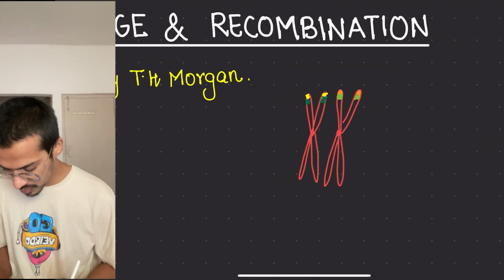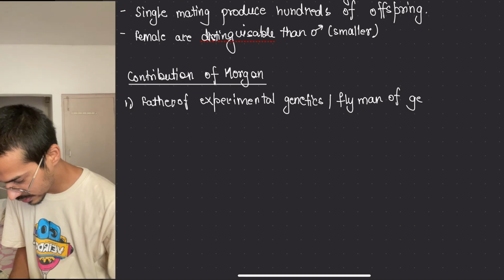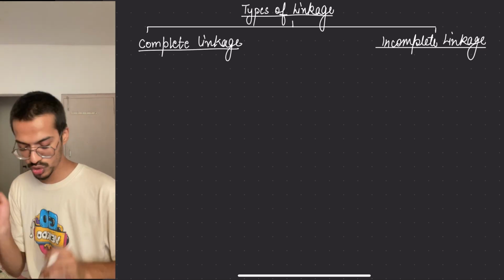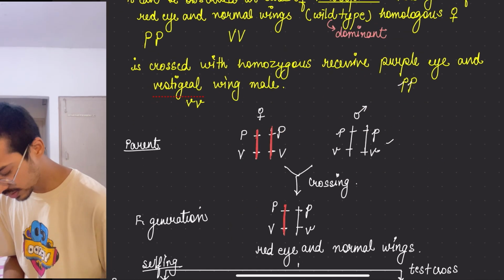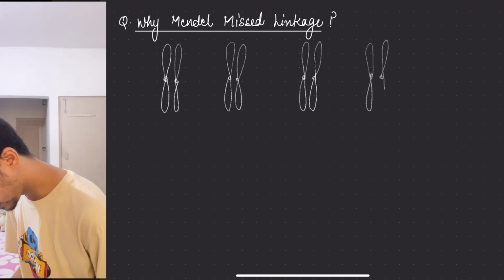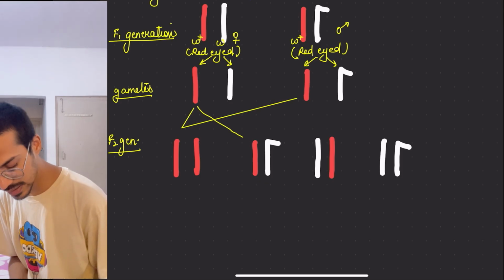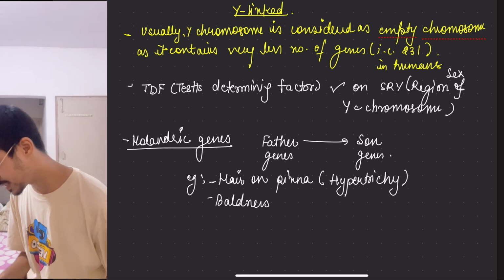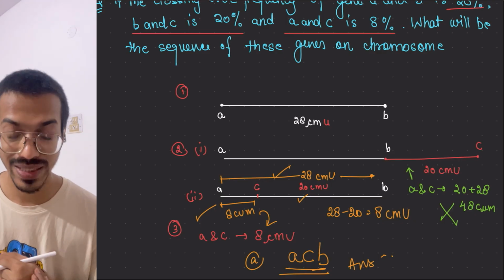Genetics Part 7: Linkage & Recombination Made Easy! | NEET 2025 + Class 12 Biology 🔬✨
Struggling to understand Linkage and Recombination in Class 12 Biology? This video simplifies the entire chapter with clear concepts, examples, and diagrams that are NEET-ready!

✅ Perfect for both CBSE Class 12 students and NEET aspirants, this session covers:
 • What is Linkage?
 • Types of Linkage (Complete & Incomplete)
 • Recombination Explained
 • Mendel vs Morgan’s Experiments
 • Important NEET MCQs & Concept Boosters

📚 Master this scoring chapter and boost your confidence for NEET Biology 2025 and your board exams.